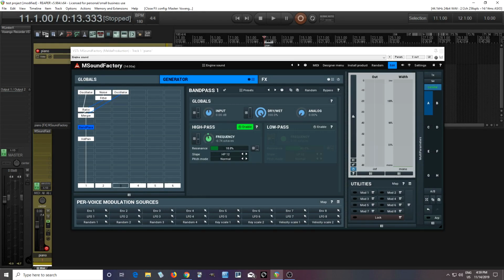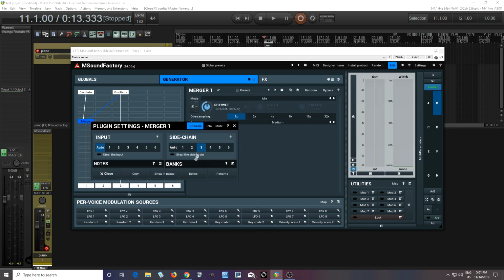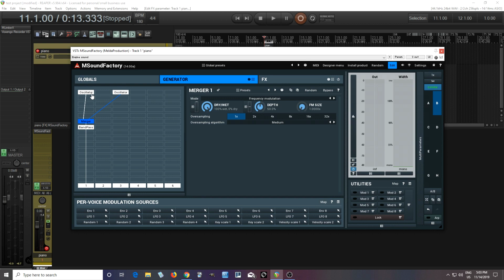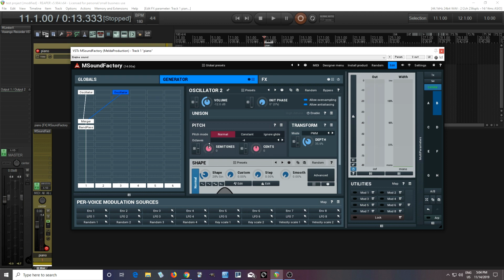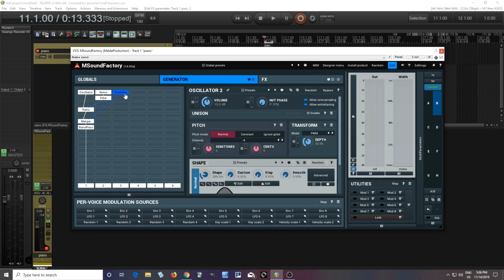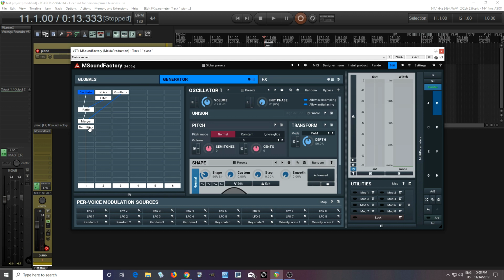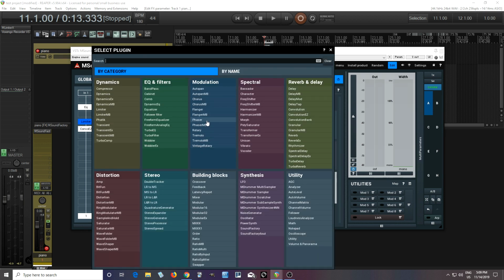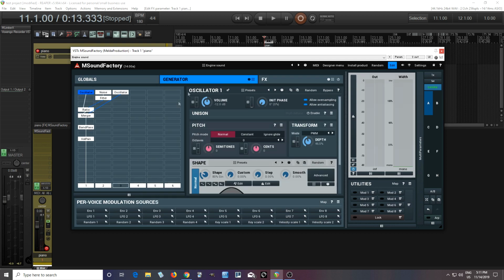Engine Sound Design with MSoundfactory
Someone asked me if MSF could could make engine like sounds. I thought it could, but I wasn't sure, so I gave it a try. The result is this. In this video I'll try to show you how I did it and also the thought process behind it. If you like these type of sound design videos let me know and I'll make more in the future.